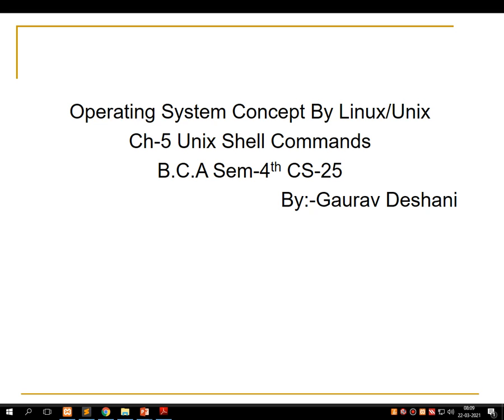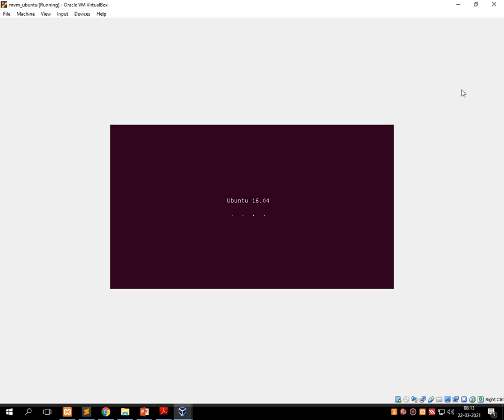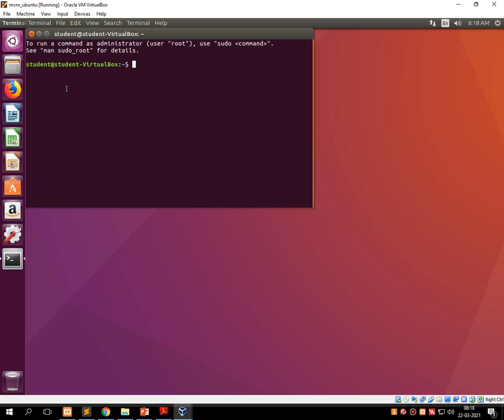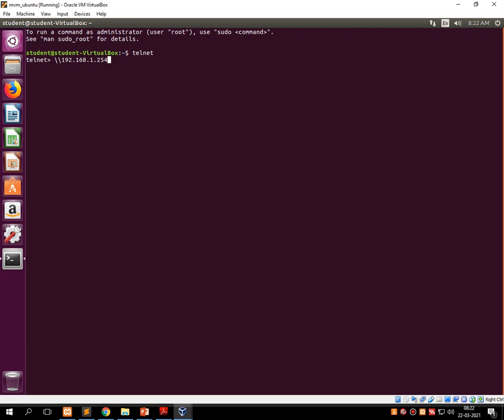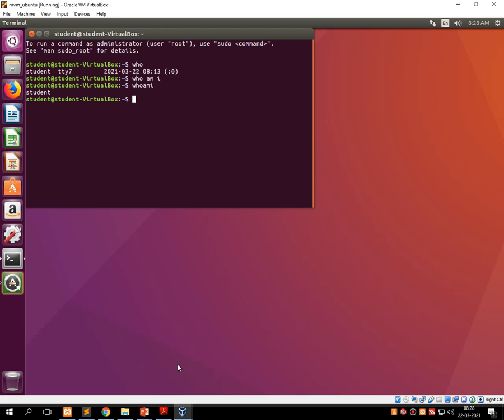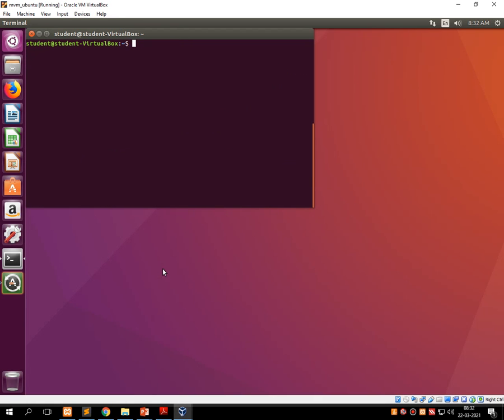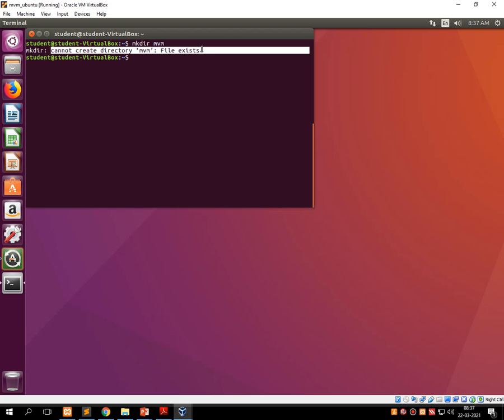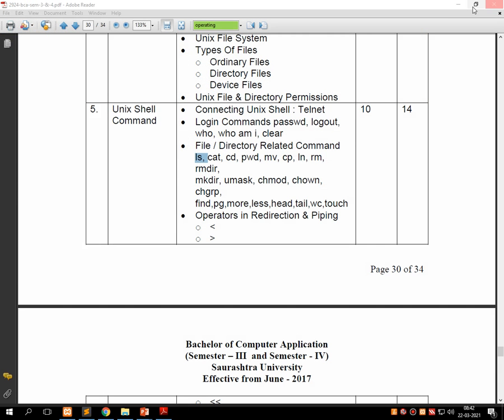UNIT 5 LEC 1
in this video lecture we have discuessed about various commands like telnet,who,who am i etc...